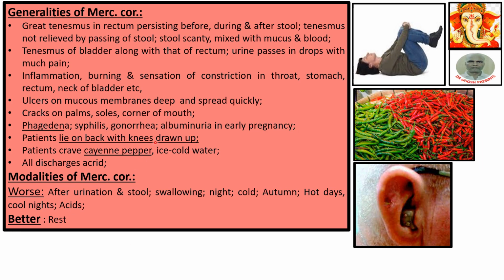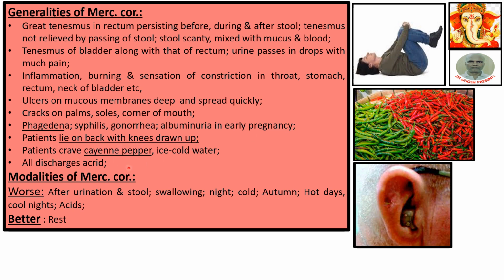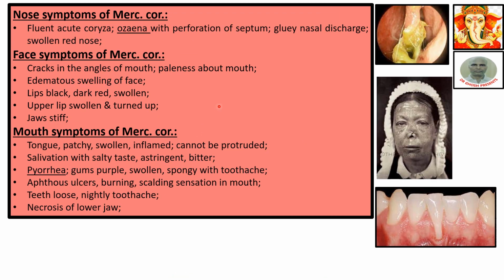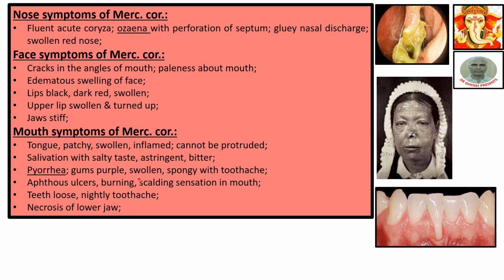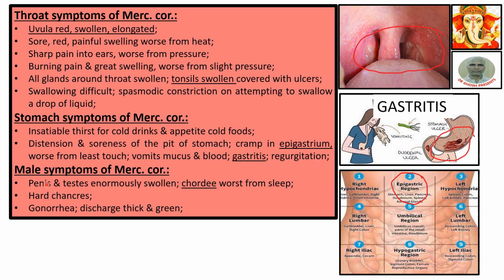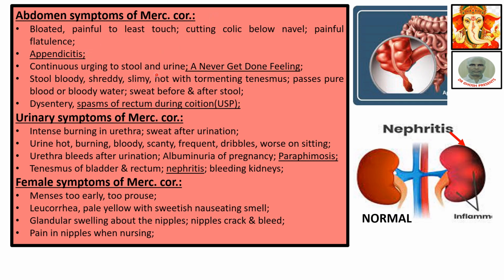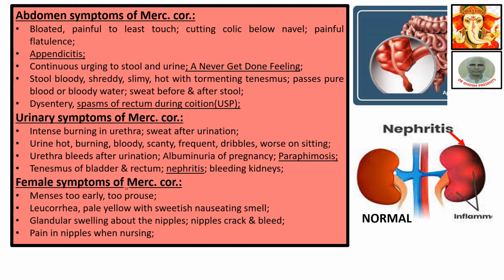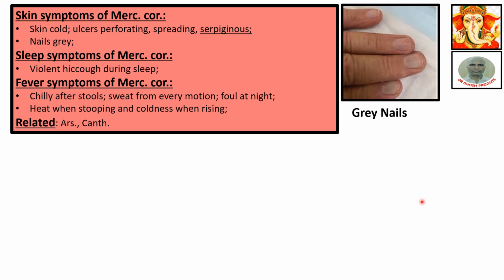SIGNS-SYMPTOMS & USES OF HOMEO-REMEDY MERC. COR.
About this video: This video is about Signs-Symptoms & Uses of  Homeopathic Remedy MERC. COR.
FULL NAME: Mercurius corrosivus   SHORT NAME: Merc.cor.
COMMON NAME: Corrosive sublimate of Mercury/Mercuric chloride(HgCl2)
SOURCE: Compound, Chemical world
Pathogenesis Of Merc. cor.: Merc. cor. acts upon mucous membranes of various part of the body producing tenesmus & crampy sensations; it acts on serous membranes of the system too;
Constitution of Merc. cor.:
No definite information is available in this regard;
Generalities of Merc. cor.:
• Great tenesmus in rectum persisting before, during & after stool; tenesmus not relieved by passing of stool; stool scanty, mixed with mucus & blood;
• Tenesmus of bladder along with that of rectum; urine passes in drops with much pain;
• Inflammation, burning & sensation of constriction in throat, stomach, rectum, neck of bladder etc,
• Ulcers on mucous membranes deep  and spread quickly;
• Cracks on palms, soles, corner of mouth;
• Phagedena; syphilis, gonorrhea; albuminuria in early pregnancy;
• Patients lie on back with knees drawn up;
• Patients crave cayenne pepper, ice-cold water;
• All discharges acrid;
Modalities of Merc. cor.:
Worse: After urination & stool; swallowing; night; cold; Autumn; Hot days, cool nights; Acids;
Better : Rest
Mind symptoms of Merc. cor.:
• Anxious, restless; rock hard;
• Difficult understading; disturbed speech;
• Stare at persons who talk to them; do not understand them;
• Stupidity;
Head symptoms of Merc. cor.:
• Pain in temples; worse looking sideways;
• Vertigo with deafness when stooping;
Eyes symptoms of Merc. cor.:
• Excessive photophobia, acrid lachrymation; burning soreness in eyes;
• Iritis, keratitis, retinitis;
• Eyelids edematous, red, excoriated; objects appear smaller;
• Double vision;
Ears symptoms of Merc. cor.:
• Violent pulsation in ear; fetid pus;